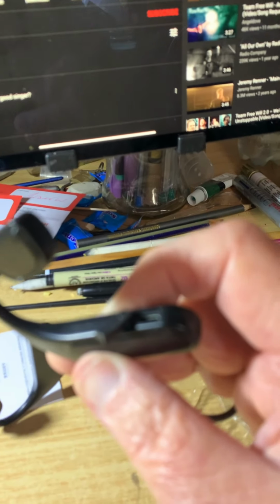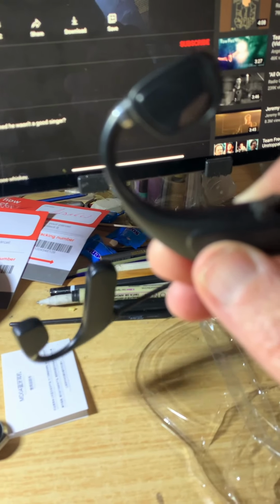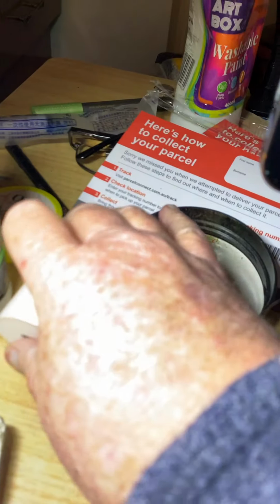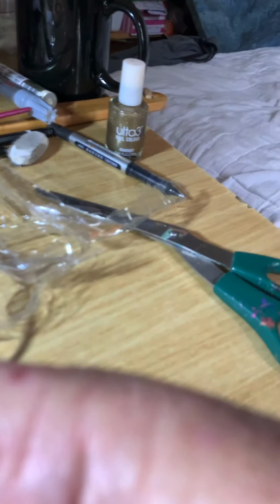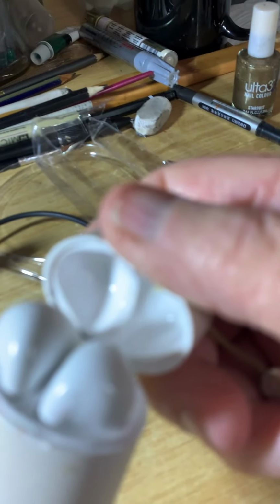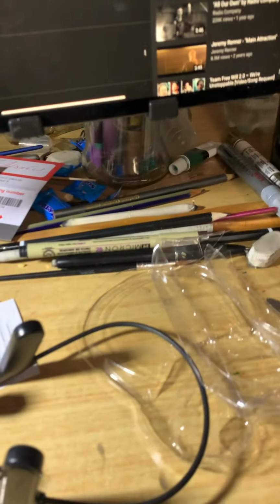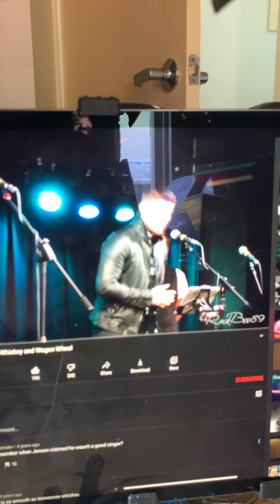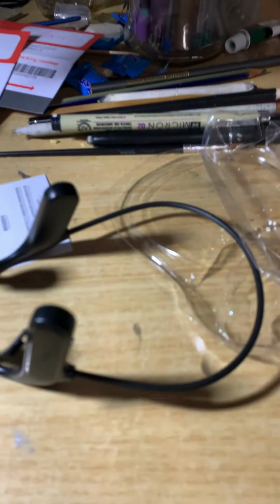Art by me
Hi guys a little shopping haul kids can watch .